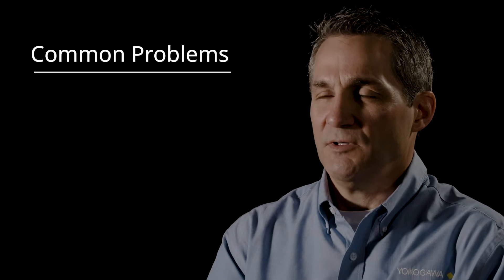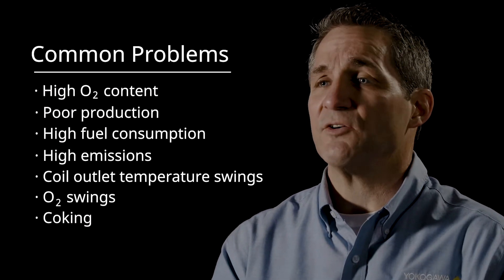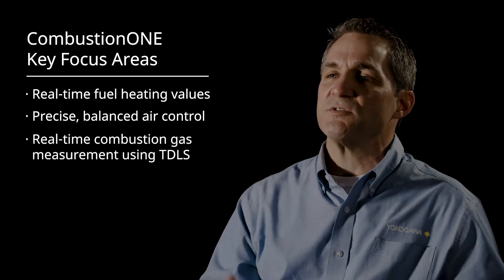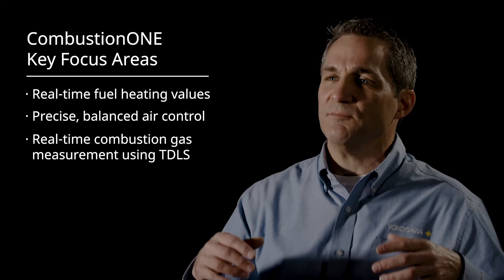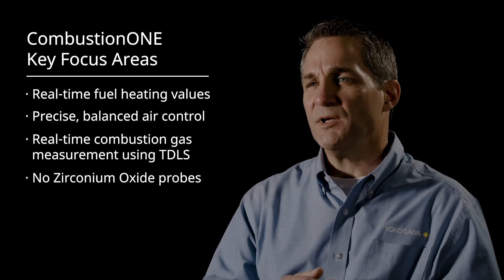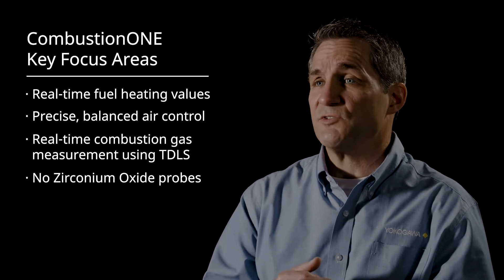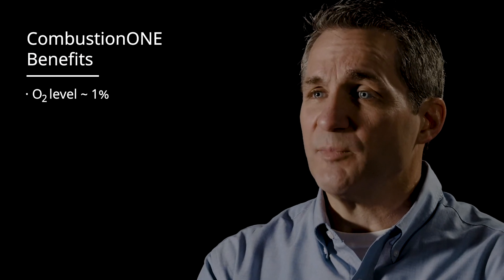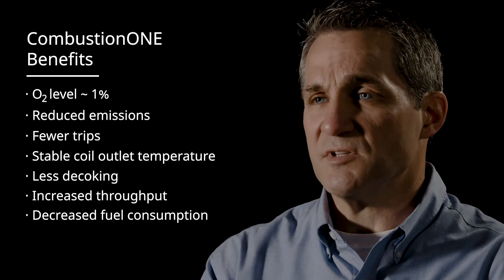Yokogawa CombustionONE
Single source solution for operational excellence in fired assets
CombustionONE is a comprehensive approach to fired asset management that includes hardware, software, and turnkey project services. CombustionONE has been proven to improve safety, increase fuel efficiency, increase productivity, minimize trips, decrease fouling and coking, reduce NOx and CO2 emissions, reduce SCR ammonia injection, and increase asset and catalyst life spans. The CombustionONE suite applies to heaters, furnaces, steam methane reformers, crackers, and boilers--essentially any asset with a flame.